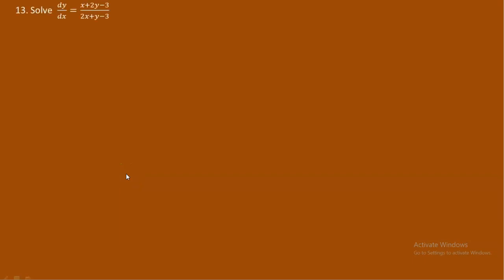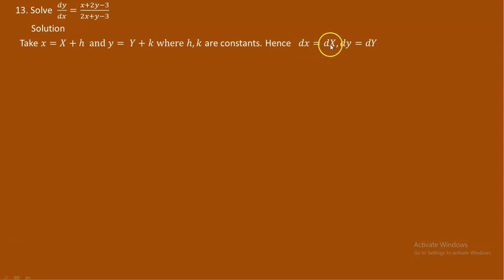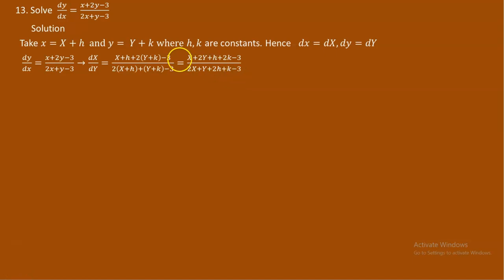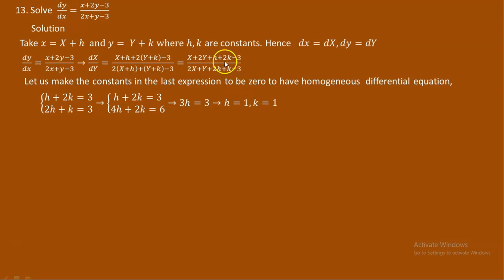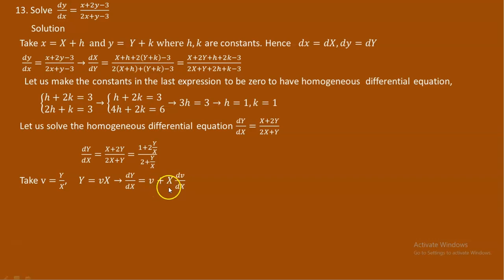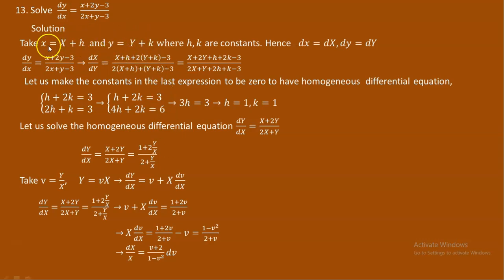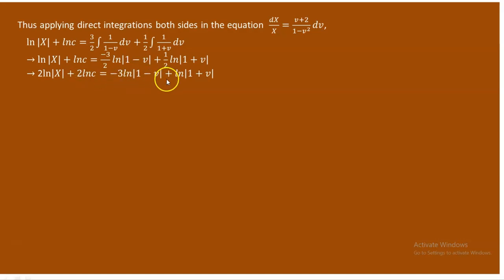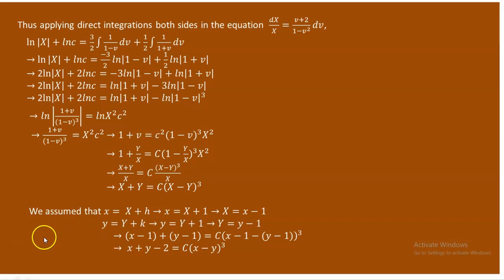How to solve non-homogeneous differential equation in English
How to change non-homogeneous to homogeneous and solve differential equation.
This video is part of a university-level math tutorial series, taught in English. It’s designed as step-by-step tutor for engineering and science students around the world, including in the US, India, Canada, and beyond.
This math tutorial is suitable for:
✔️ University students
✔️ International learners